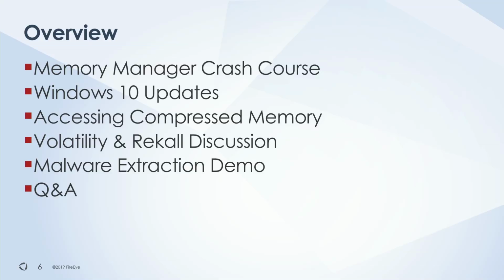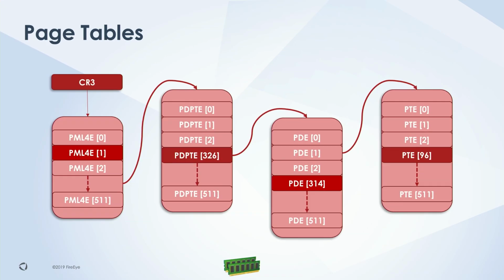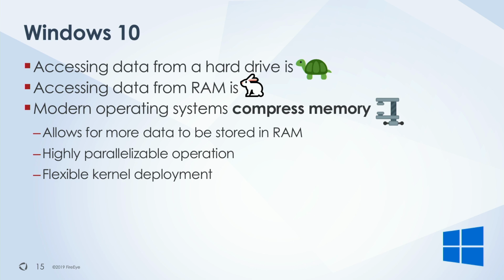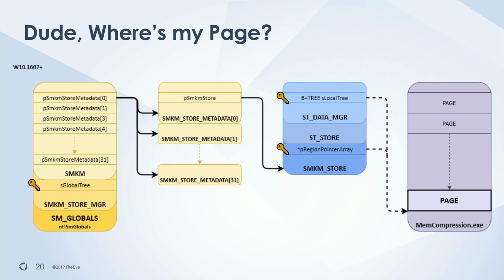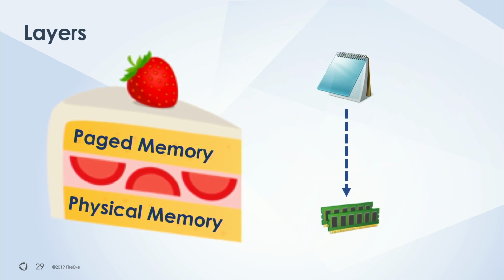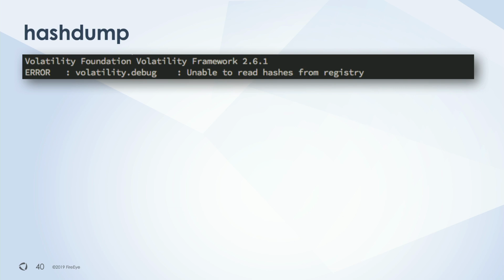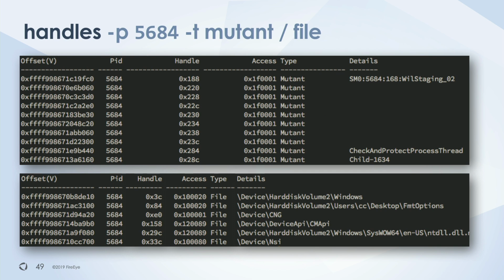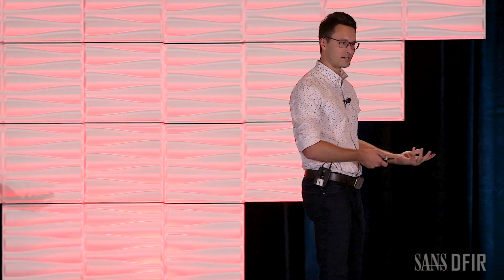Finding Evil in Windows 10 Compressed Memory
Up until August 2013, a complete Windows memory analysis only required forensic tools to parse physical memory and fill in any missing gaps from the pagefile. In Windows 8.1 Microsoft upended this paradigm with the introduction of memory compression. Pages that had been previously located in a pagefile on disk were now being stored in an undocumented location.

As a result, the introduction of compressed memory has led to incomplete memory inspection on major operating systems. To enable a more complete memory analysis on Windows 10, FireEye’s FLARE team has analyzed the operating system’s memory manager.

This presentation discusses the application of that research in finding malware from real investigations that had previously been inaccessible in memory snapshots. The presentation coincides with the release of FireEye’s Win10 memory decompression plug-ins for Volatility & Rekall. Attendees can expect to gain an understanding of the issues faced by current forensic utilities; the general algorithm used to locate and decompress pages; and the means to leverage this research in practice via open-source software. An example forensic analysis/investigation of a Windows 10 memory image will demonstrate the additional capabilities the new solutions provide compared to existing tools.

Omar Sardar (@osardar1), Reverse Engineer, FireEye (FLARE)

Blaine Stancill (@MalwareMechanic), Reverse Engineer, FireEye (FLARE)